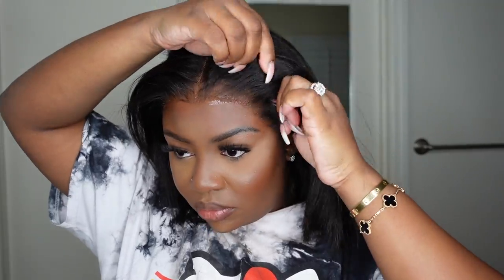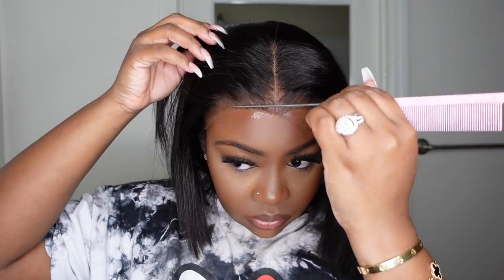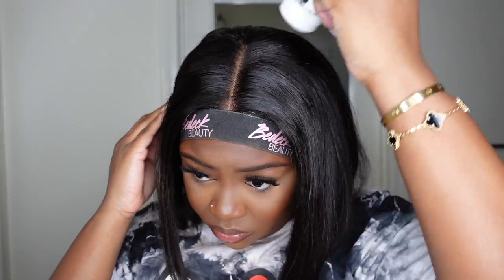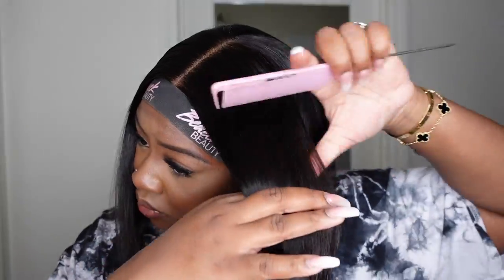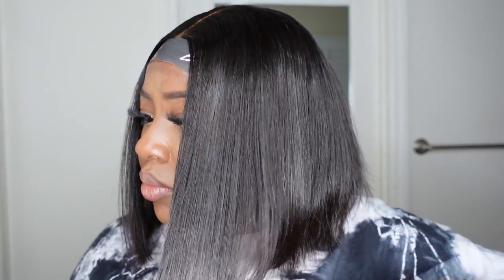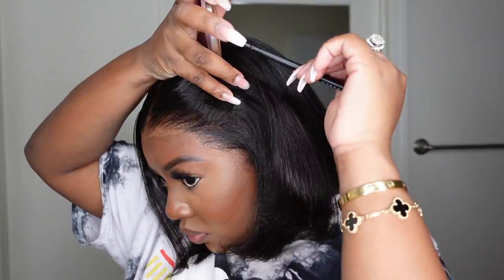Beginner Friendly HD Lace BOB Wig Install | Very Affordable At $129 ft. RPGhair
★★★ RPGHAIR CHRISTMAS SALE ★★★ （24HOURS ONLY）
code: XMAS

★★★ $129 Lowest Price, NO more discount available ★★★
𝐖𝐢𝐠 𝐃𝐞𝐭𝐚𝐢𝐥𝐬
HD Lace Silky Straight BoB Hairstyle Lace Front Wig [BOB08]
Density:180%
Lace Frontal Wig Cap
★ Skin Melted HD Lace
★ Clean Hairline
★ Price: $129  Lowest Price

PRODUCTS MENTIONED:
Lace Tint
Lace Concealer
Flat Iron

-SMOOCHES 💜💜💜